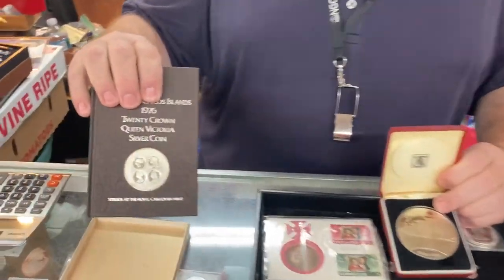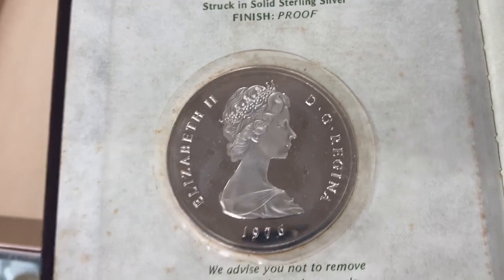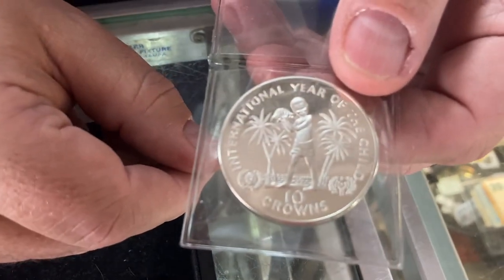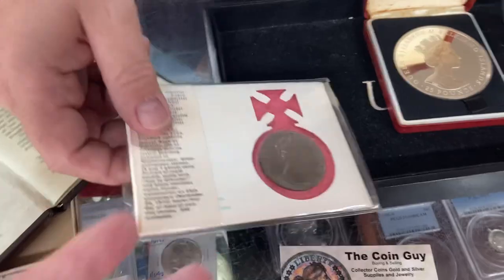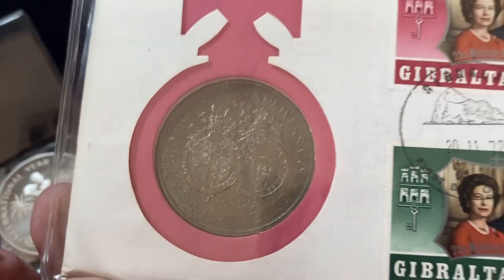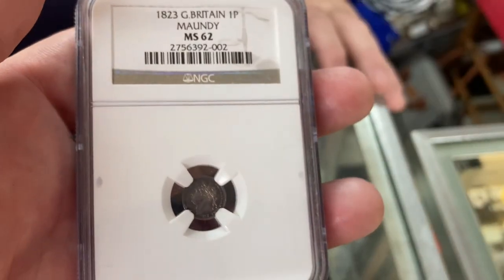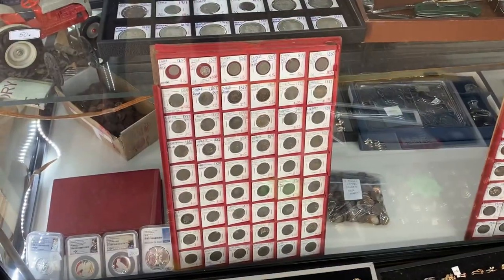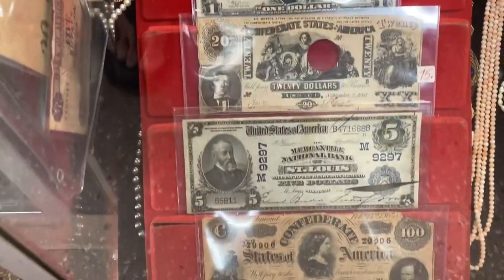“The Coin Guy” says British Coin Values are UP!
Today we're talking about the increase in values to British Coins that have the Monarchy on them!  The queen has passed but she'll forever live on in the coin community!
Ebay Name:  thecoinguy321   Daytona Beach Flea Market - Corner Shops Booth #25 & #26